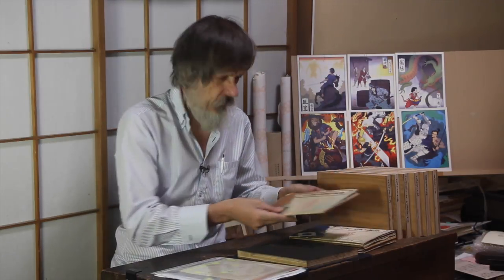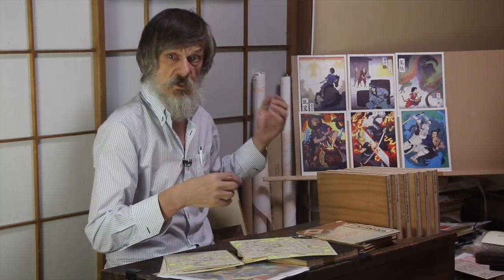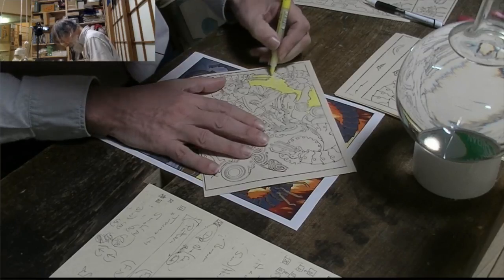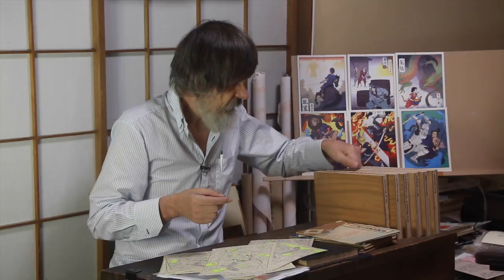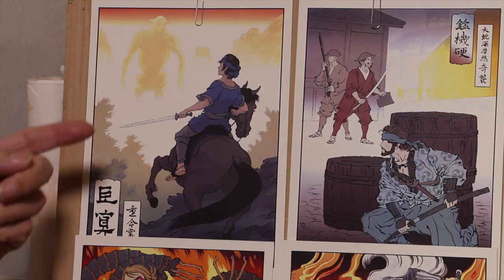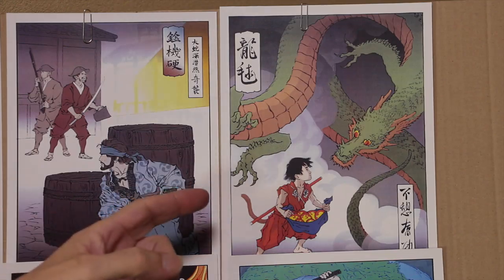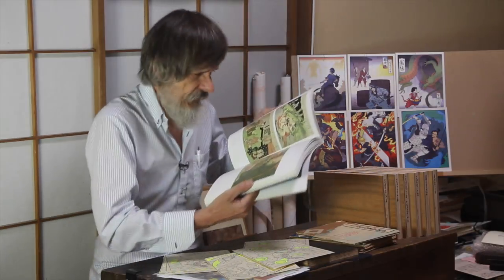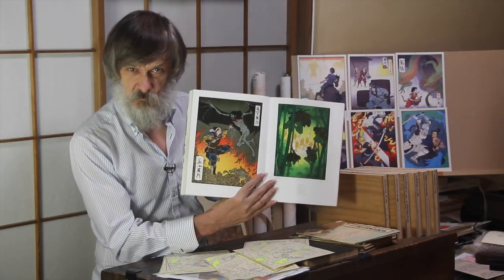Ukiyo-e Heroes 2017 Kickstarter - wrapping up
Dave's wrap-up of the 2017 Kickstarter campaign, which - at the time of uploading this video - had four days to run.